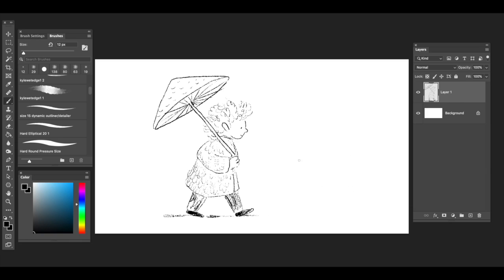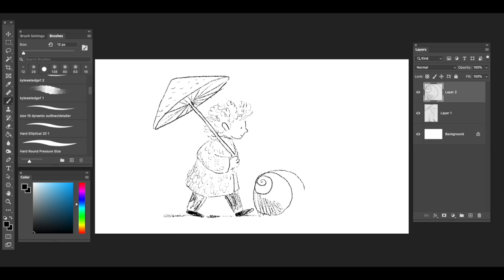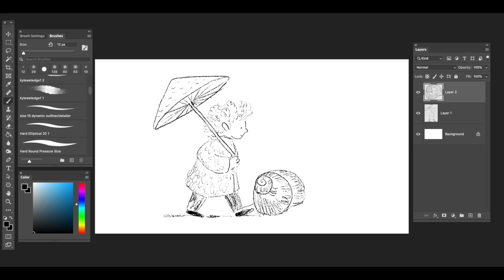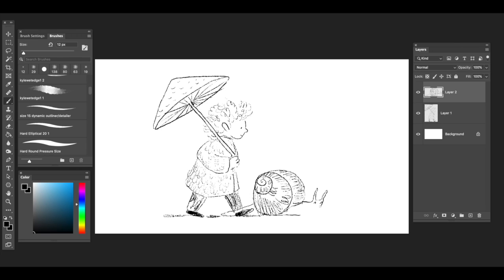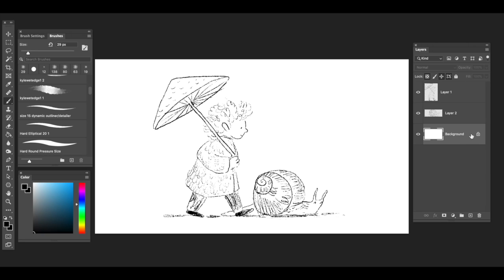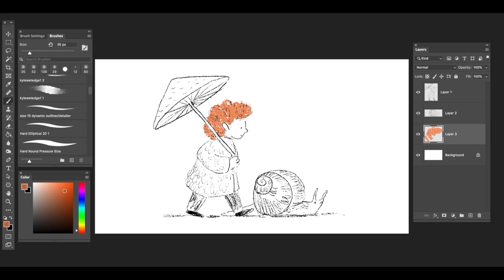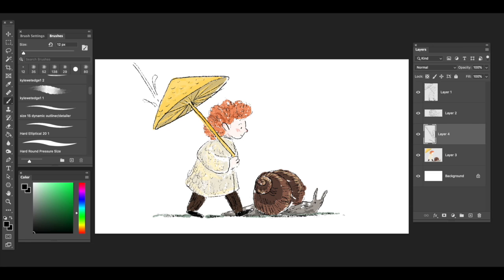The Tiny Woman's Coat: Draw along with Giselle Clarkson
Join illustrator Giselle Clarkson as she draws the tiny woman - and her snail - from her book with Joy Cowley, The Tiny Woman's Coat!
Giselle shows us how she uses her computer to get illustrating, but you can have a go with some paper and pencils.
You can find lots more drawalongs and other fun stuff on BookTrust HomeTime